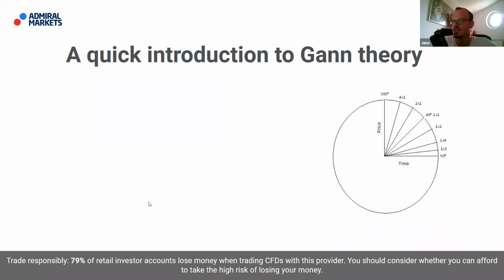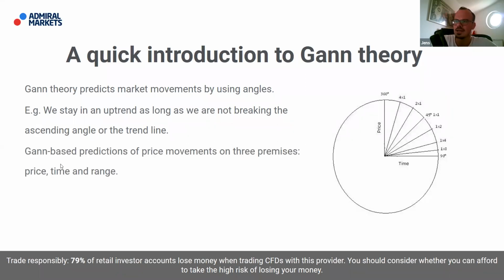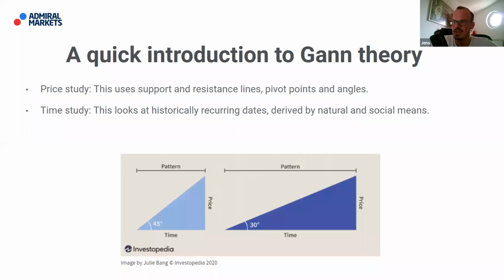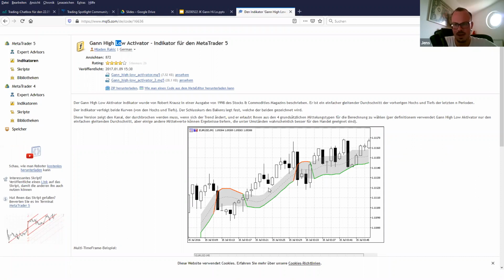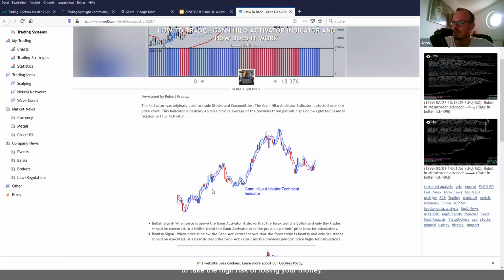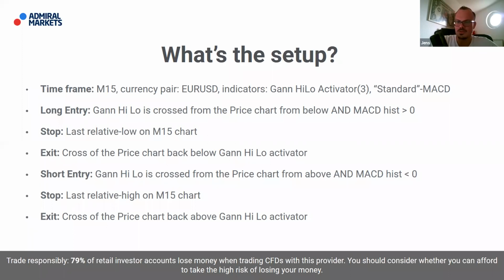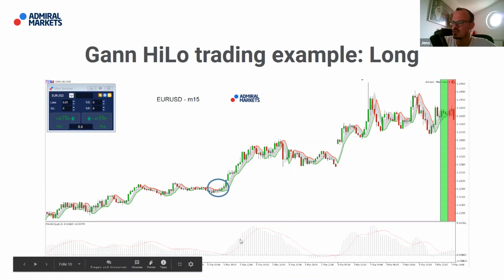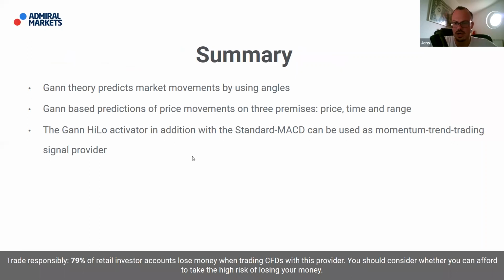Gann Hi Lo trading strategy | Trading Spotlight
In this webinar, Jens Klatt — a professional trader introduces the topic of how you could be “Trading the Gann Hi Lo System”.

He gives a quick introduction to Gann theory, then introduces the Gann HiLo activator, shows you then how the setup looks like and gives then real-world Gann HiLo Trading examples.

► RISK WARNING ◄